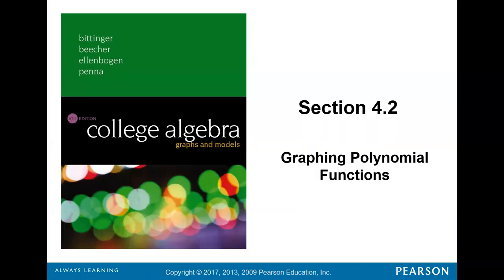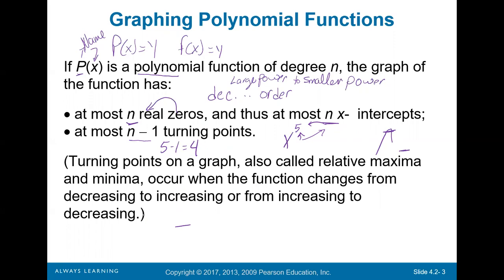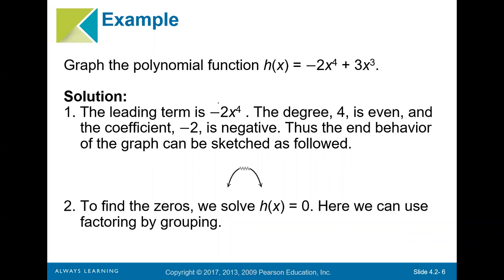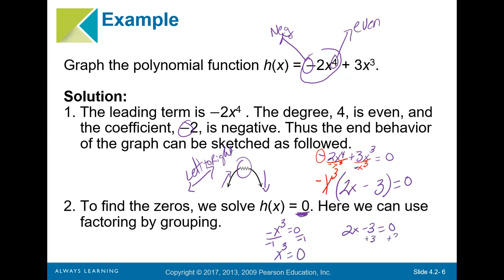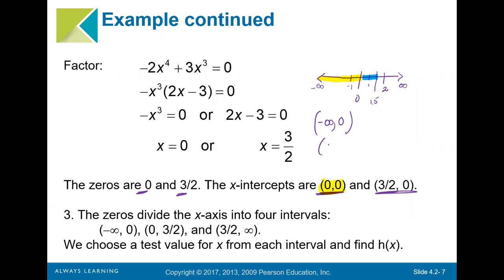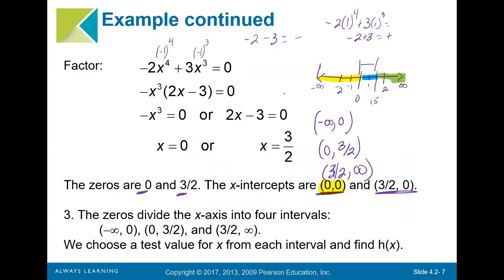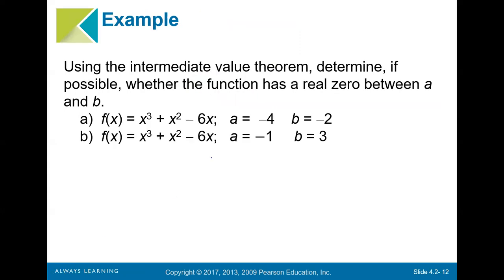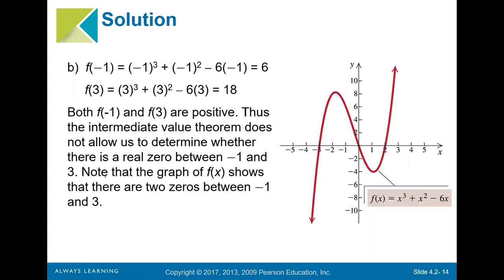Graphing Polynomial Functions